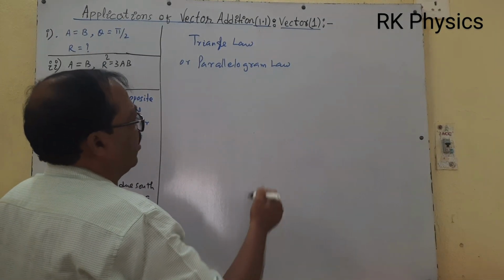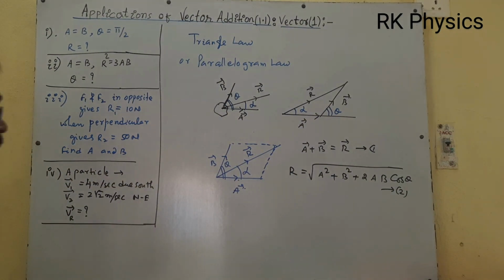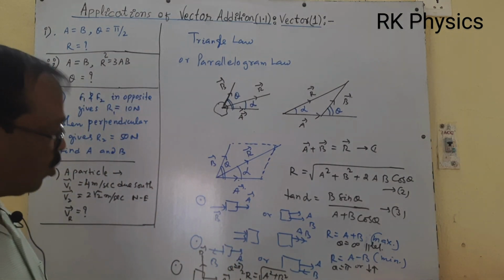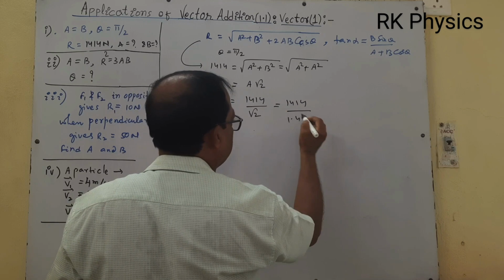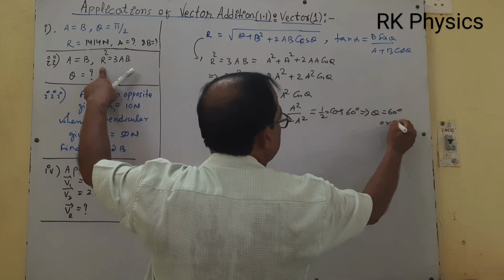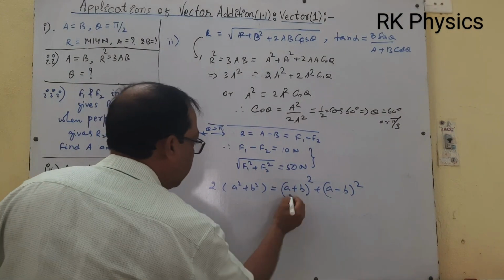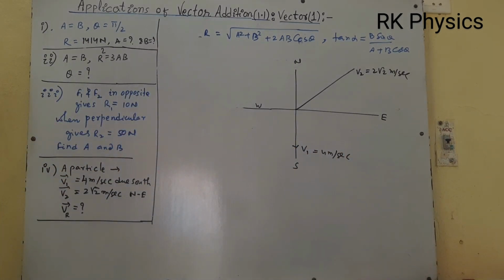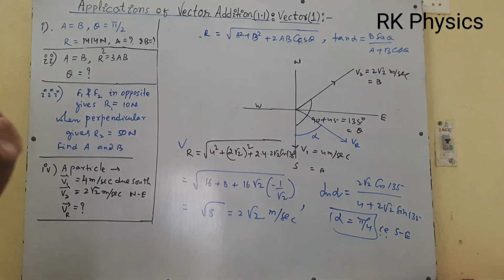physics | Vector Addition: Vector (1) | RK Das | IIT, NEET, NISER, IISER, UPSC, GATE, etc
1. Formula of triangle and parallelogram law

l . Applications